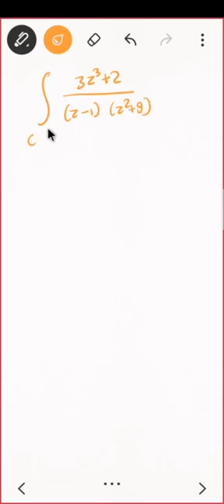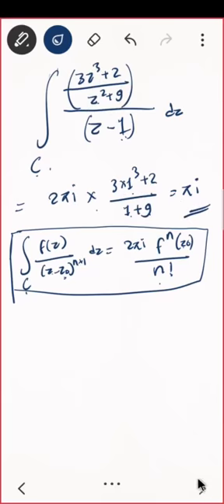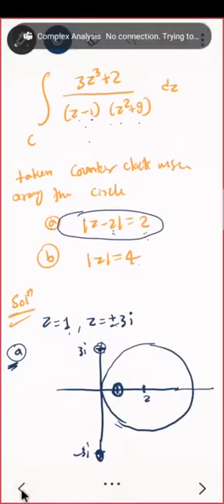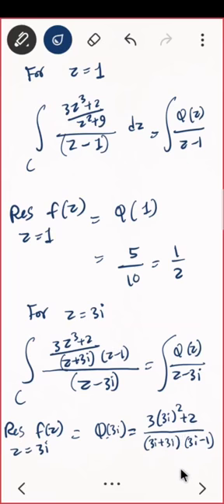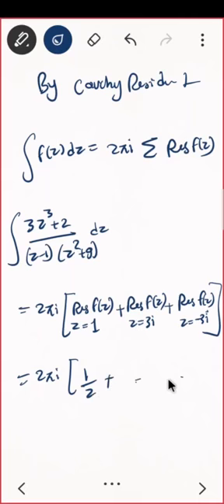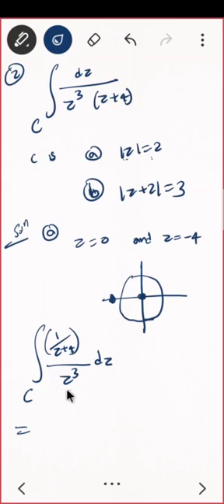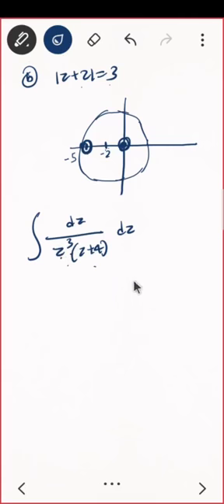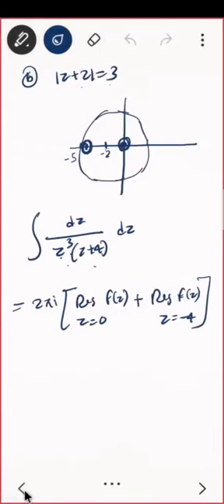Complex Analysis lecture 41|| TyBsc Calculus|| 24 February